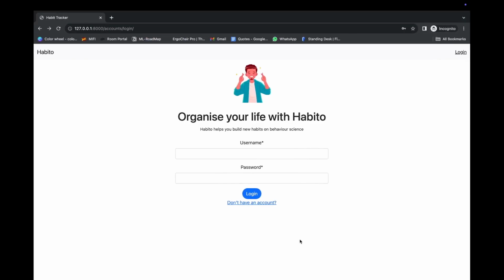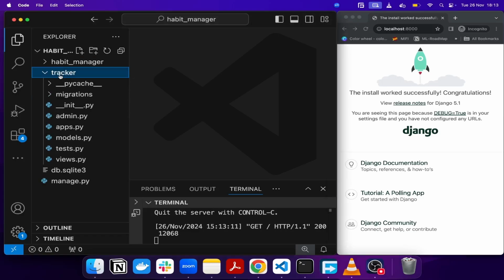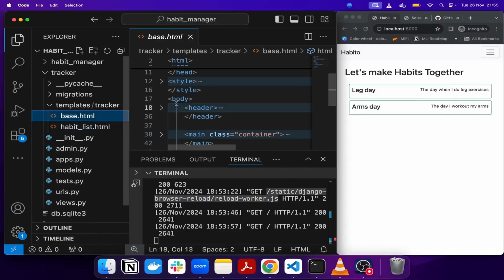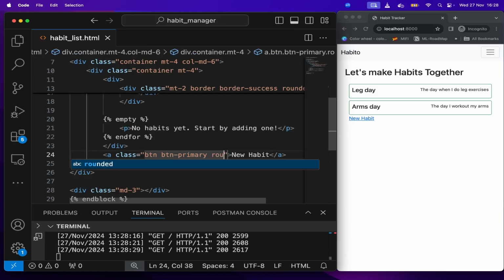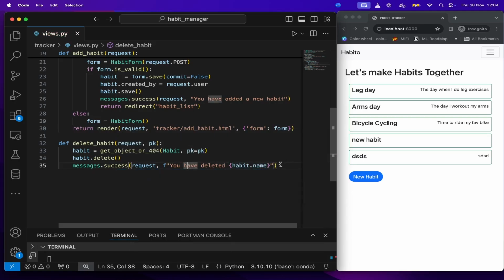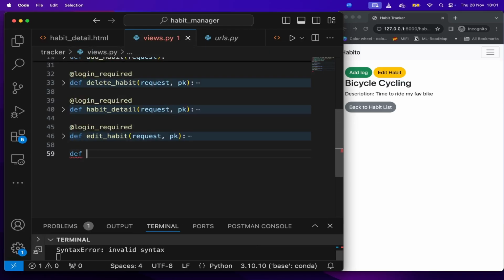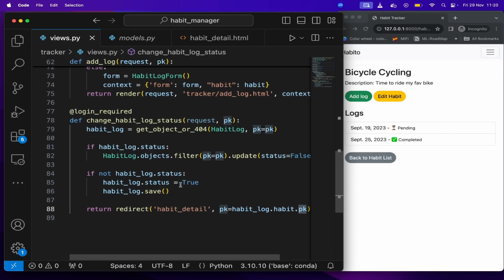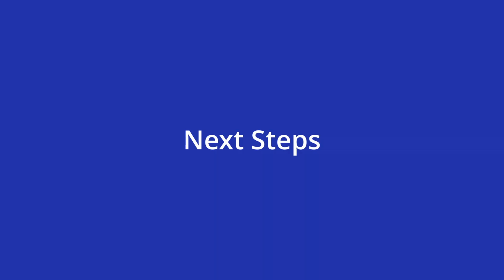Python Django Course: Your First Python Web App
A Django project to help you learn major Django concepts.
You'll learn and build the following concepts and features:

## Concepts
- Authentication
- Static files
- Project structure and Django apps
- Templates, template inheritance.
- Django ORM
- Django forms, views, models, etc.
- Project configuration

## Features
- Register, log in, and log out
- Create, Delete, and Edit a Habit
- Create and Edit Logs
- Navigate between pages